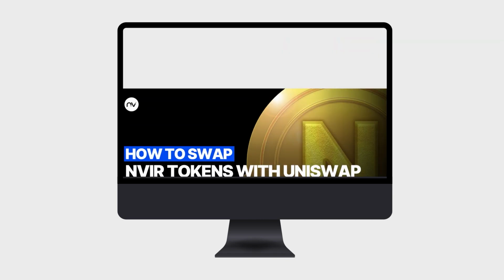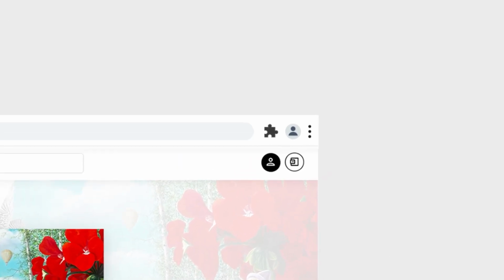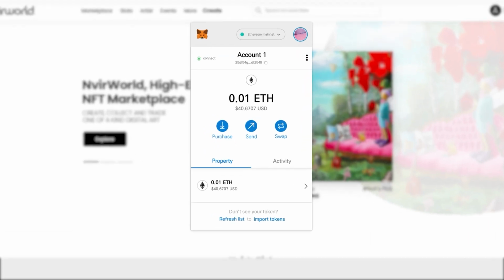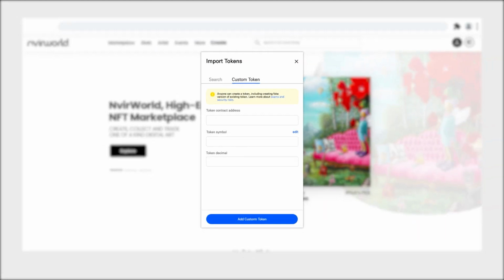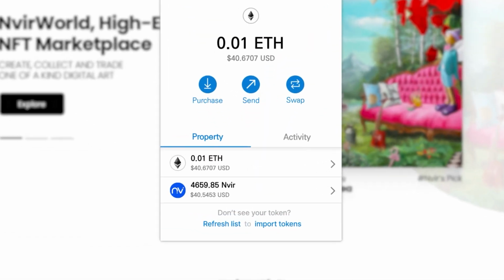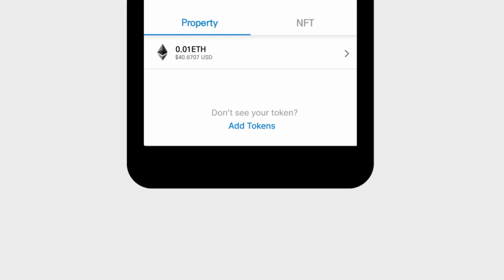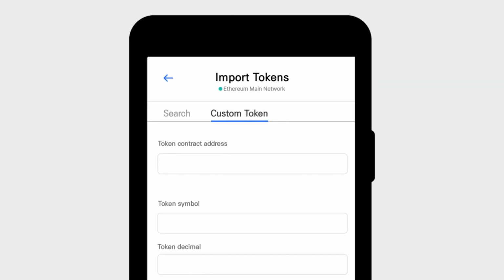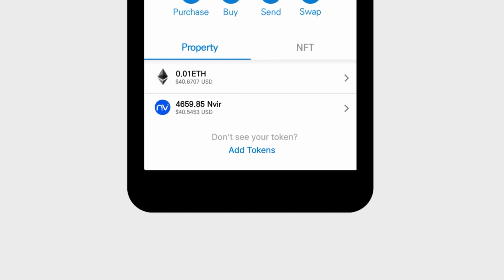[NvirWorld] How to import Nvir Tokens to MetaMask l Tutorial #2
In this tutorial, we explain how to import Nvir Tokens to MetaMask!

If you followed our previous tutorial on how to purchase Nvir Tokens with Uniswap you are now ready to import them to your Crypto Wallet. In this tutorial, we are using MetaMask wallet.

Nvir Contract Address: 0x9d71CE49ab8A0E6D2a1e7BFB89374C9392FD6804

and start the fun 🚀

This video voice-over features A.I. voice-actor Newscaster John
from AI voice actor service Typecast.